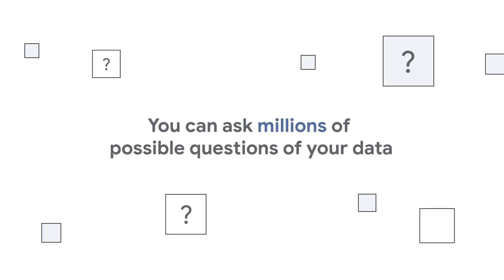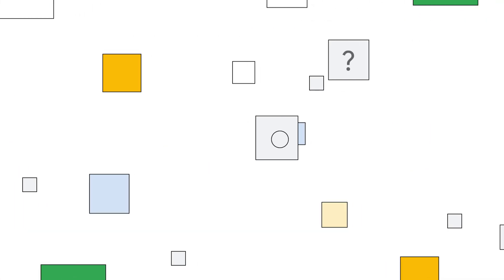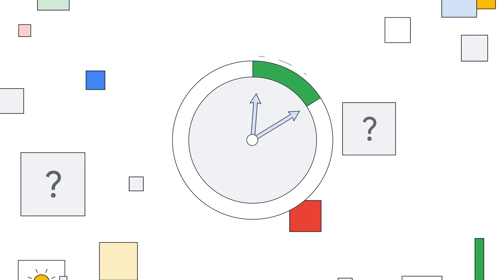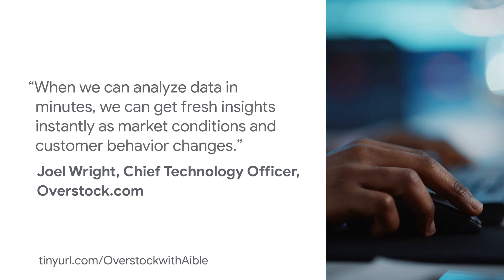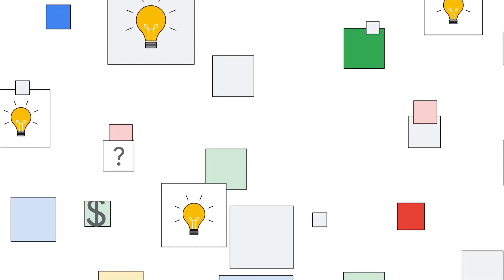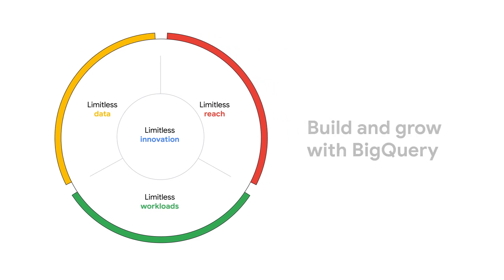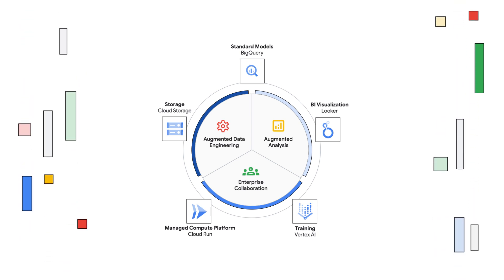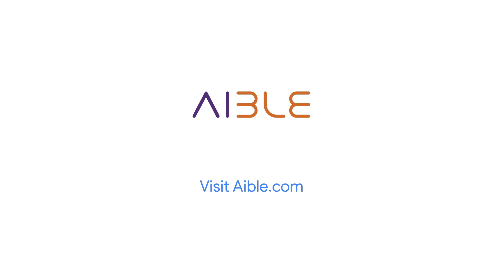Aible partners with Google Cloud helping customers build predictive models within minutes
Aible partners with Google Cloud helping customers build predictive models within minutes. Customers can go from raw data to exploring insights with a single click to reveal meaningful insights in a dynamic dashboard. Business leaders and everyday users can analyze data, collaborate, and gain a deeper understanding of their business